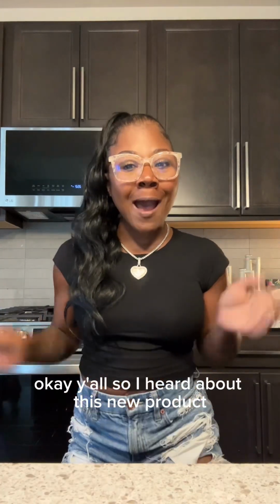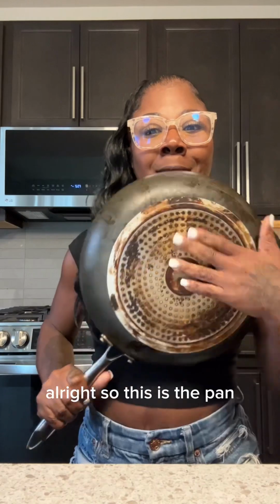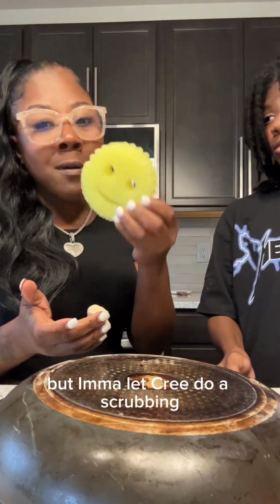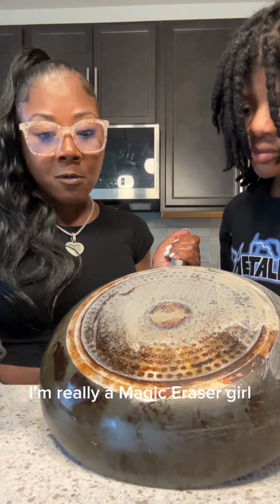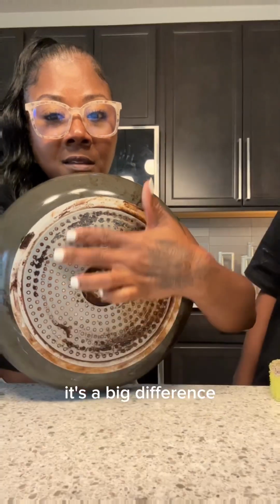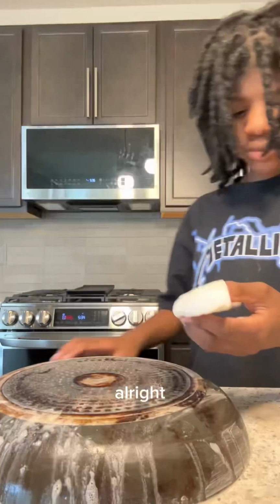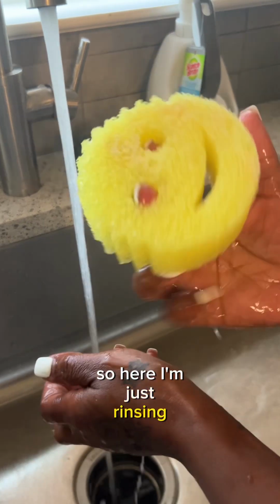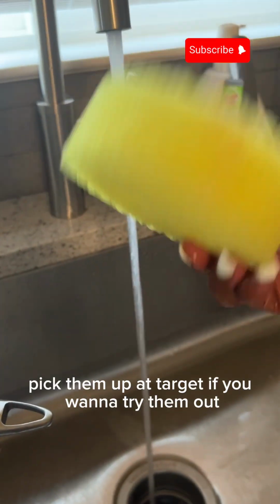Best Cleaning Product for Pans??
Scrub Daddy Review  vs Magic Eraser

I tested the Scrub Daddy Sponge and Tangerine cleaner to clean my pan after seeing a video and wanted to see if it’s all it’s hyped up to be.

I did not get the same results as the video that I saw but overall I did see a difference.

As a mom Iam constantly looking for the Best, Easiest, Quickest cleaning supplies.

Honestly, I typically use Magic Erasers for a lot of this type of cleaning but I saw a video that made me wanna try this product out.

The Scrub Daddy required a LOT of “elbow grease” to get these results but I absolutely love the scrubber sponge.

The sponge can be used on many cleaning applications and texture of the sponge changes with the temperature of water.

I will definitely continue using the ​⁠@ScrubDaddyOfficial sponge but I am STILL a Magic Eraser Mama